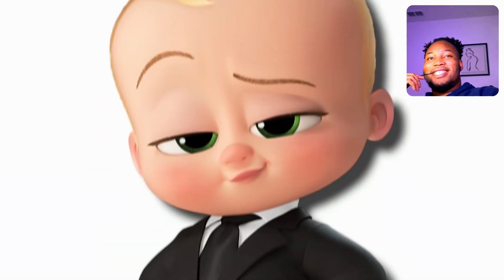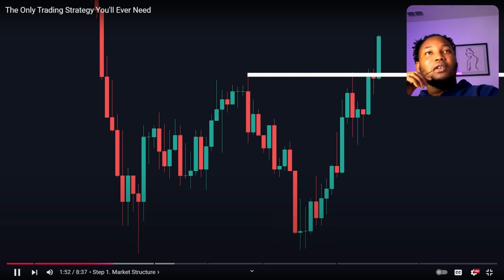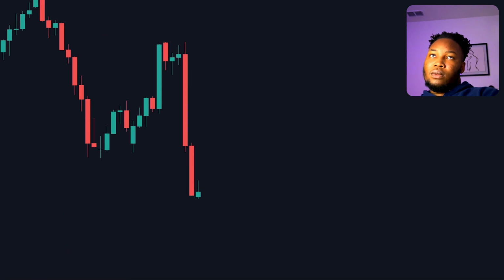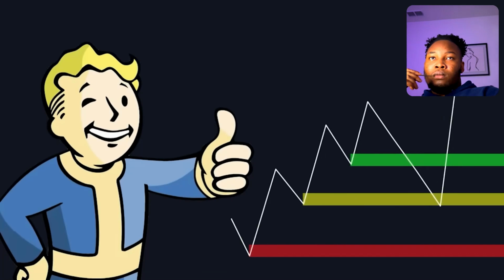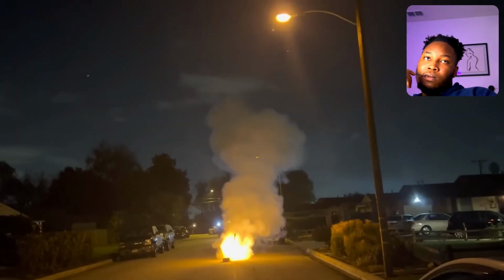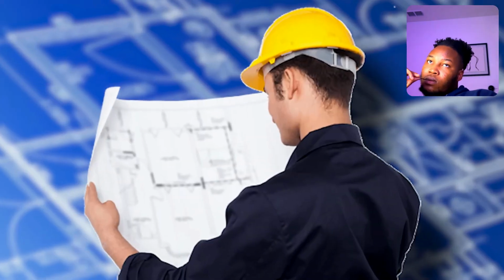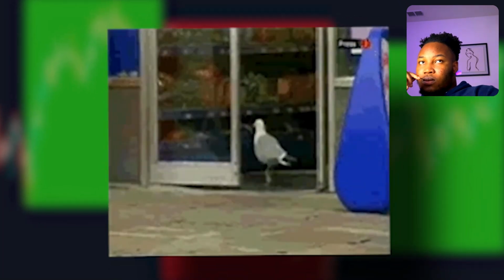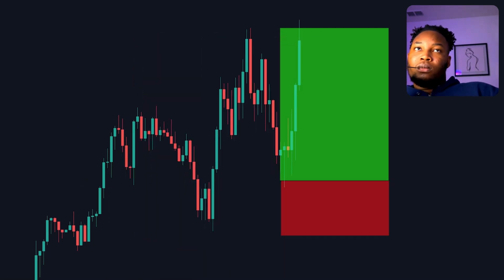The Only Strategy You'll Ever Need.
reacting to this video from @TradingLabOfficial everything they said made some sense except a few things.overall devent video.